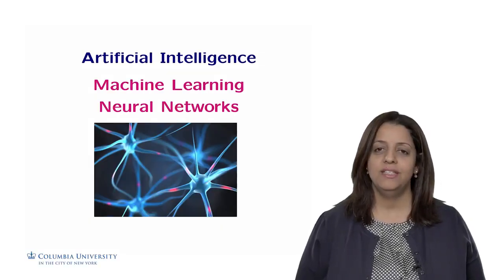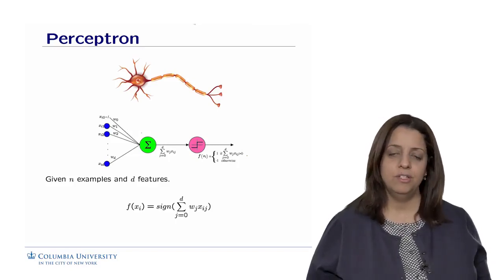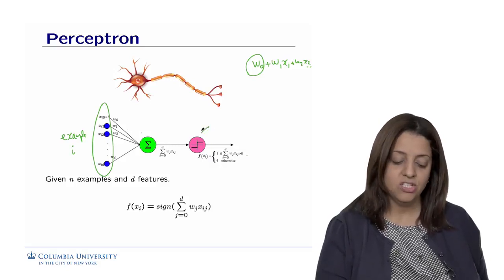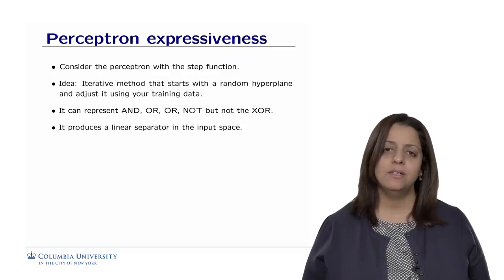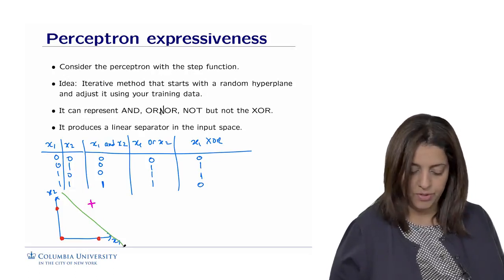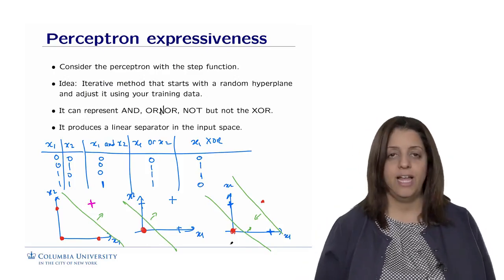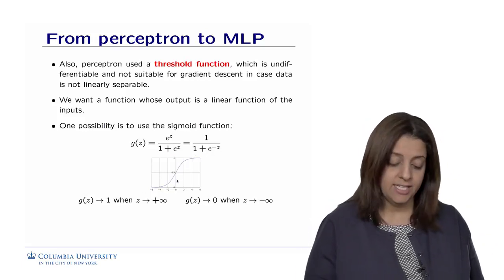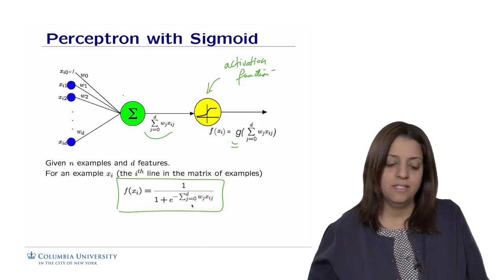Artificial Intelligence Machine Learning Neural Network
An Artificial intelligence course using python
This course is for beginners but it requires basics understanding of python programs their creation and working , without that it will be a little difficult to comply with the course.
For full understanding refer my playlist for artificial intelligence